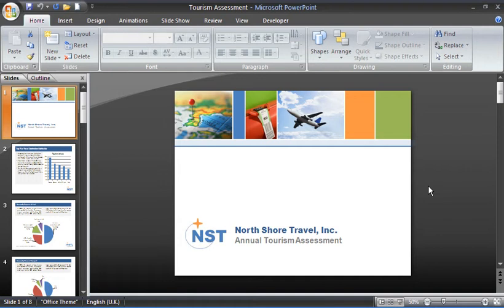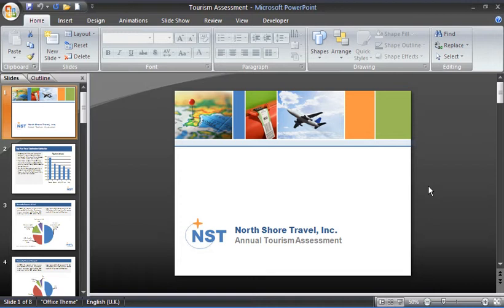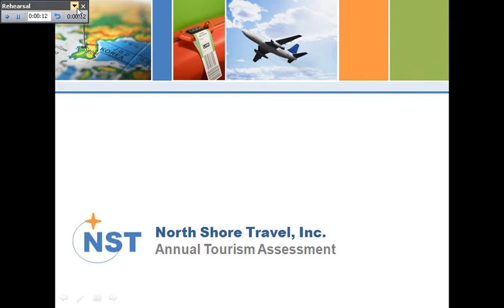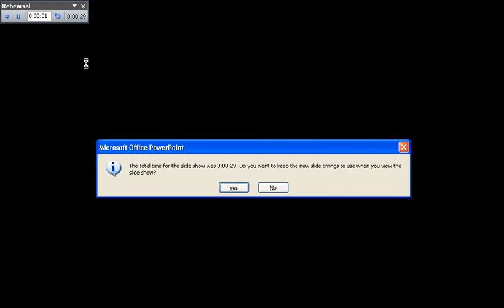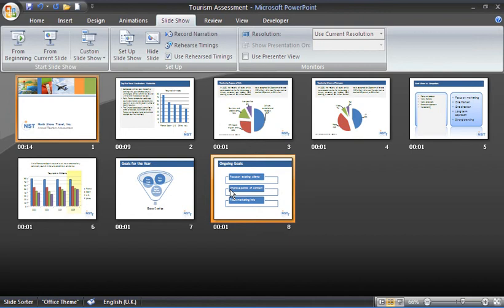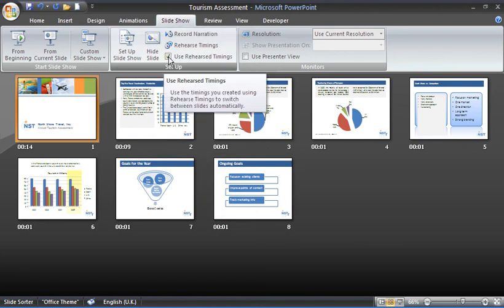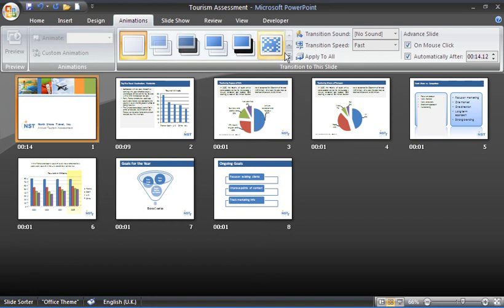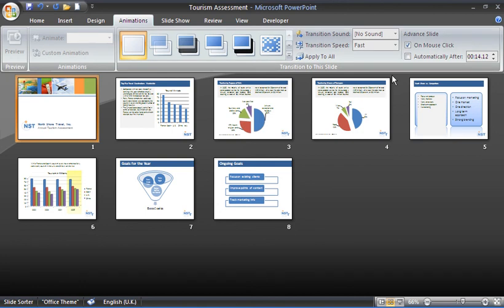Rehearse your Slide Show Timings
Rehearse your slide show timings in PowerPoint. Need to deliver a presentation in a given time constraint. Rehearse the slide show timings to be sure you get it right.